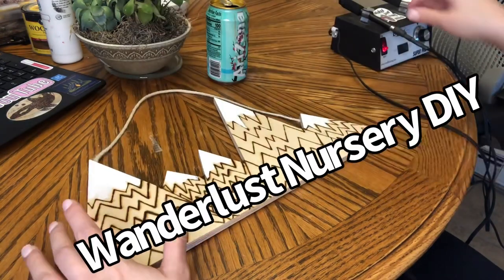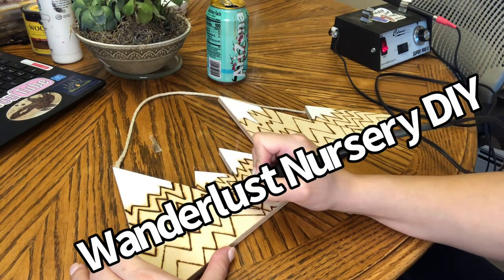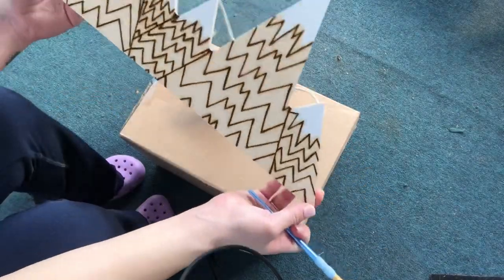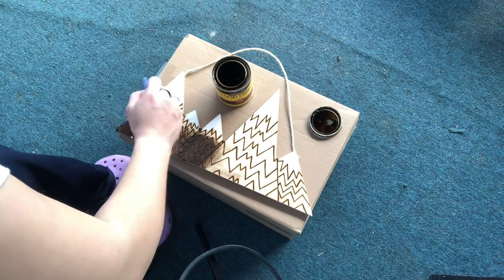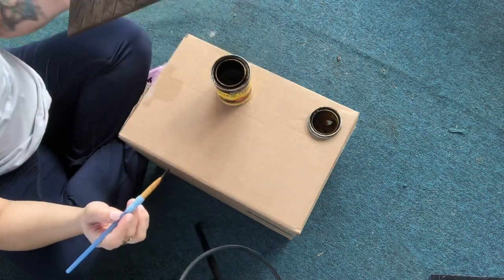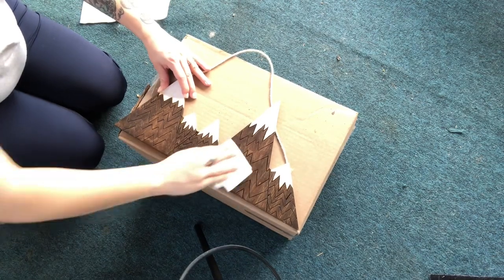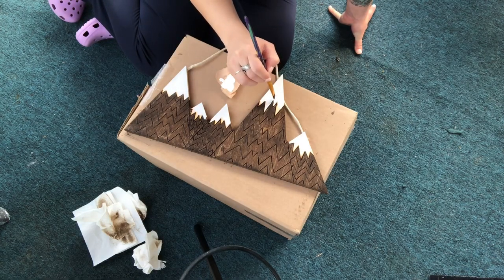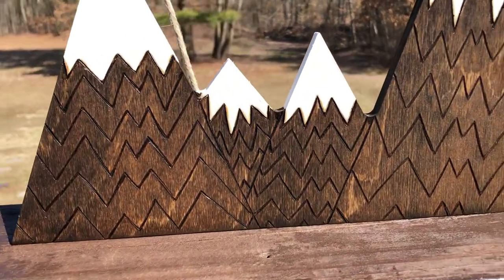DIY Nursery Wanderlust Woodland Theme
Craft with me on this sunny day! We are due in June   & ecstatic to welcome a little baby boy! Nursery DIY are always so filled with love.

Find me on Etsy/The Gram
BicknellBurns